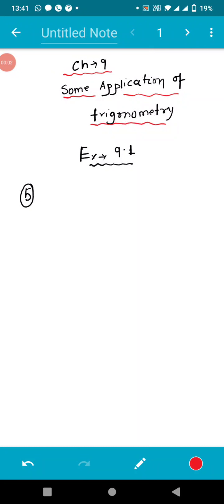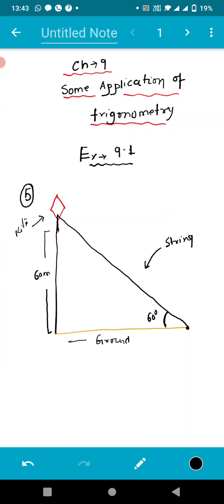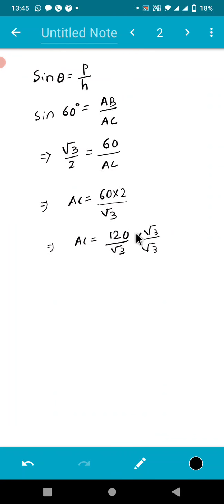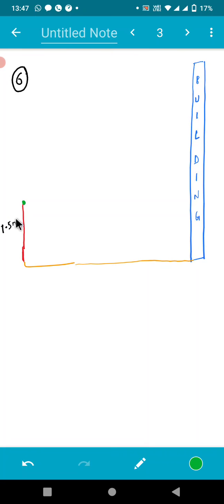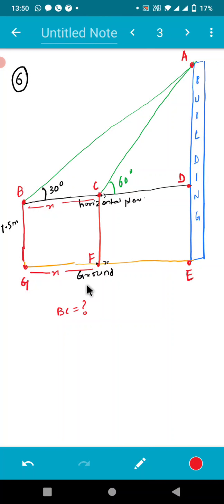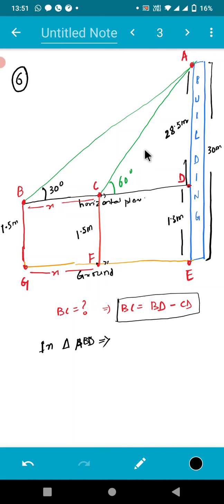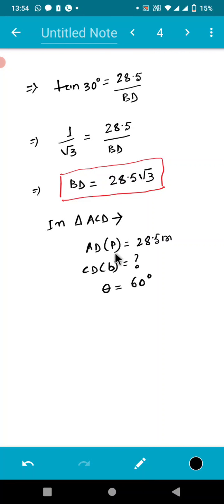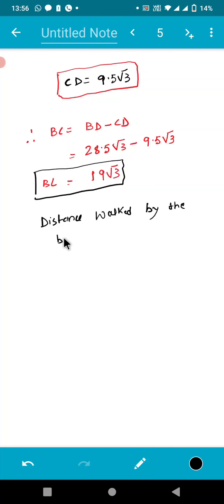Ch 9 Some application of trigonometry